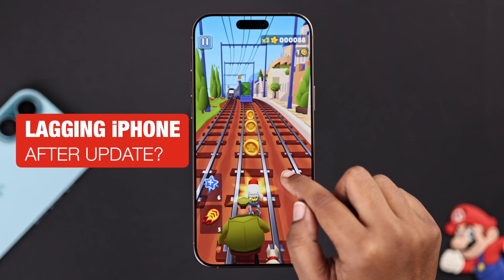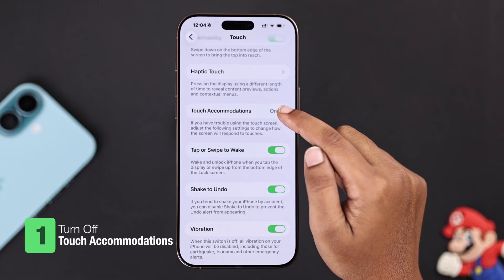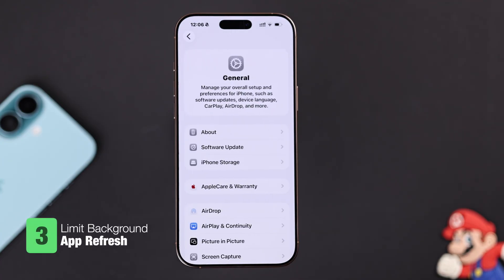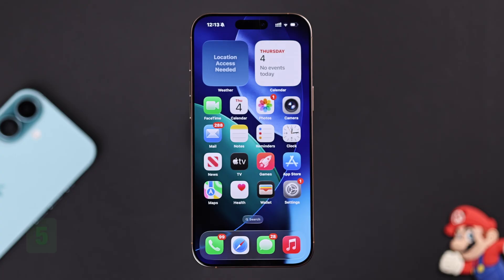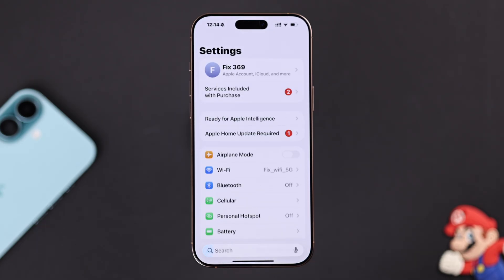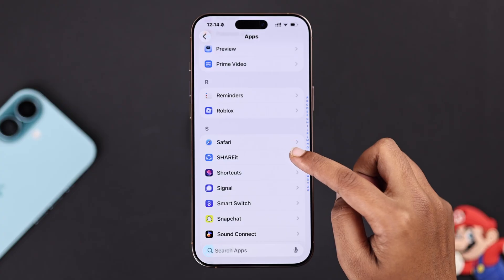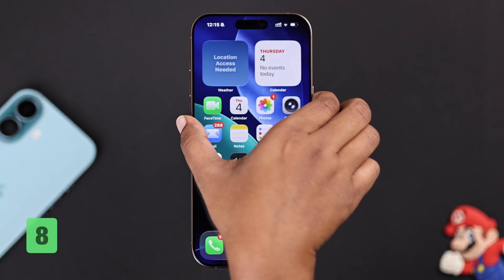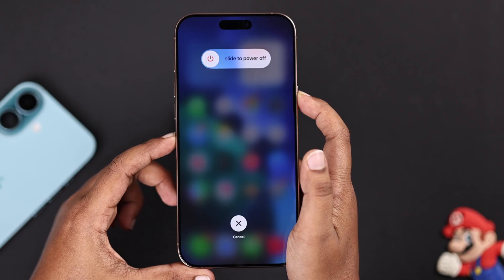Fix - iPhone LAGGING and SLOW iOS 26 Update!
Since the iOS 26 Update, iPhone has started lagging and becoming extremely slow, now looking for the best ways to make it faster?

Need help to speed up your iPhone after the iOS 26 update, including iPhone 16, 15, 14, 13, 12, and 11 Pro Max, when frustrated with slow responses? Don’t worry, the Fix369 Team will walk you through 5 Simple yet effective solutions to fix lag issues on iPhone with iOS 26 Update and improve its performance for the better.

0:00 Intro: iPhone LAGGING and SLOW iOS 26 Update
0:11 Solution 1: Disable Accessibility Settings
0:40 Solution 2: Background App Refresh & Low Power Mode
1:08 Solution 3:  Force Close Background Apps
1:25 Solution 4: Check and Free up Storage/ Clear browsing Data
2:12 Solution 5: Avoid Overheating and Force Restart